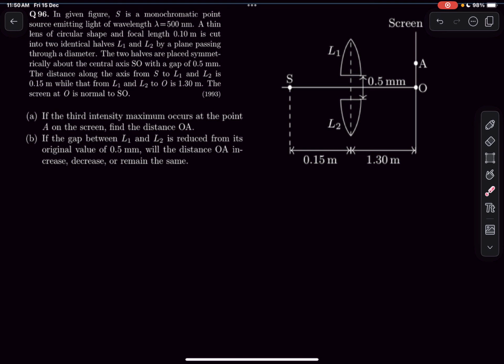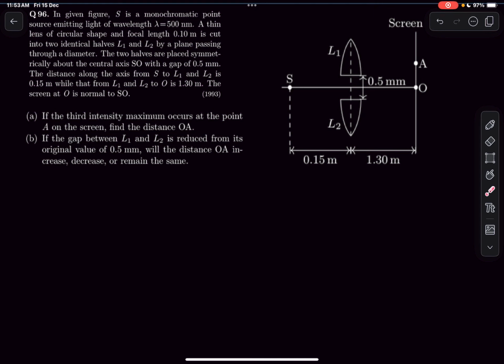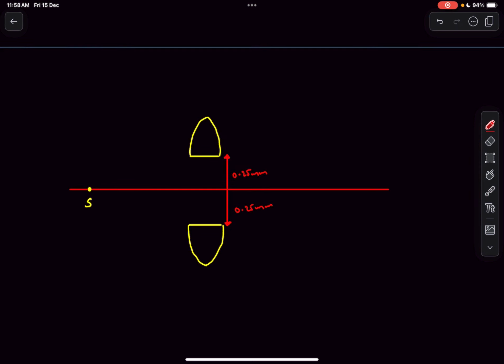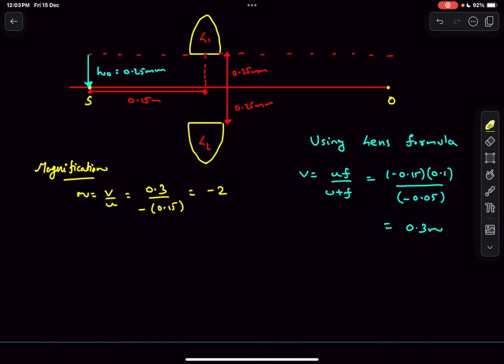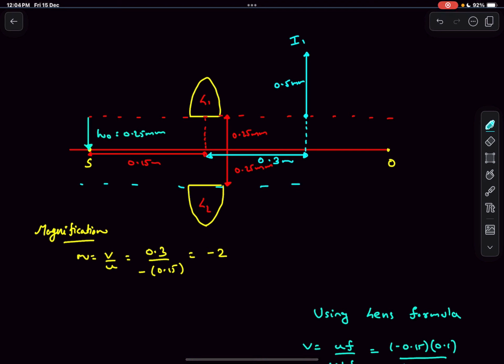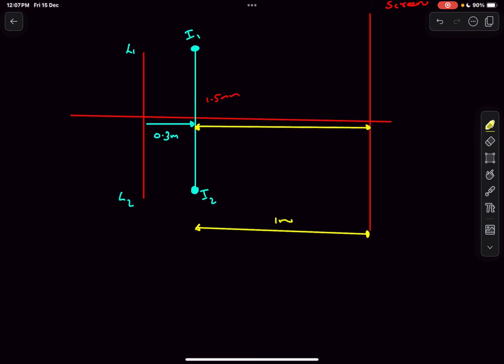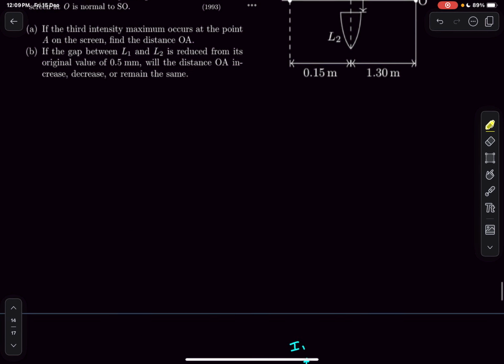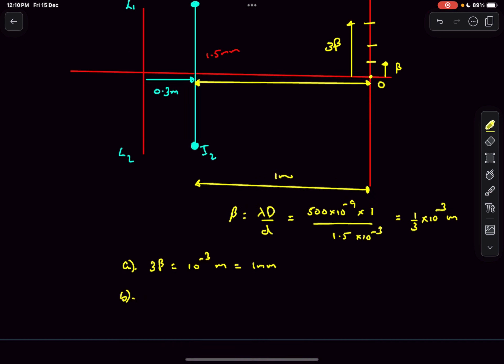IIT 1993 | Interference Pattern Due To Split Lens | Fringe Width Calculation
Together, we will dissect a carefully curated selection of challenging problems that have appeared in recent JEE examinations, allowing you to gain a thorough understanding of the Laws of Physics and how they are applied in real-world scenarios.

 In given figure, S is a monochromatic point
source emitting light of wavelength λ= 500 nm. A thin
lens of circular shape and focal length 0.10 m is cut
into two identical halves L1 and L2 by a plane passing
through a diameter. The two halves are placed symmetrically about the central axis SO with a gap of 0.5 mm.
The distance along the axis from S to L1 and L2 is
0.15 m while that from L1 and L2 to O is 1.30 m. The
screen at O is normal to SO
(a) If the third intensity maximum occurs at the point
A on the screen, find the distance OA.
(b) If the gap between L1 and L2 is reduced from its
original value of 0.5 mm, will the distance OA increase, decrease, or remain the same.